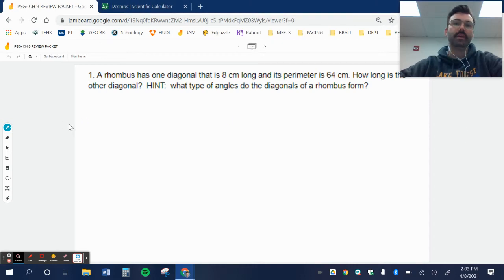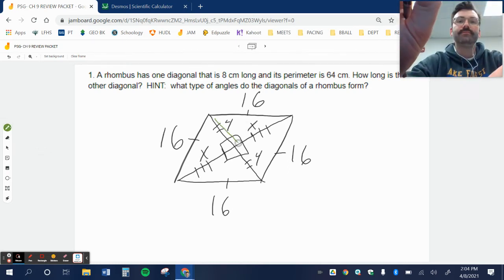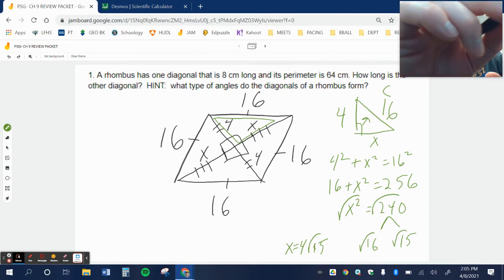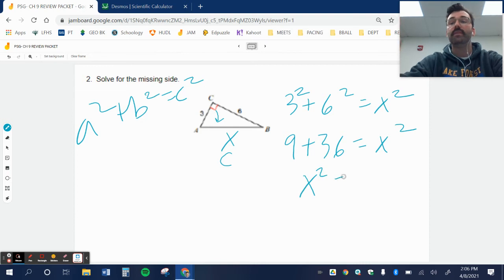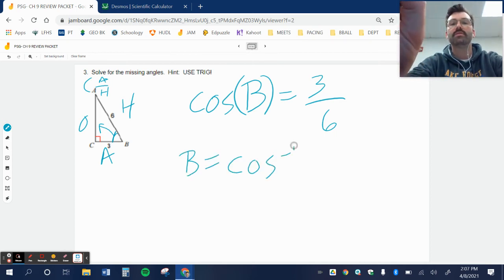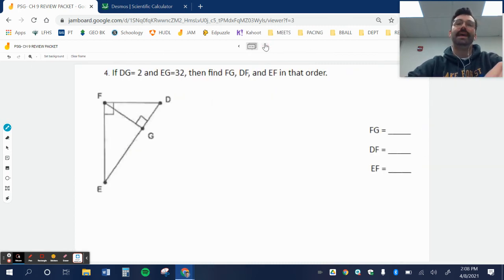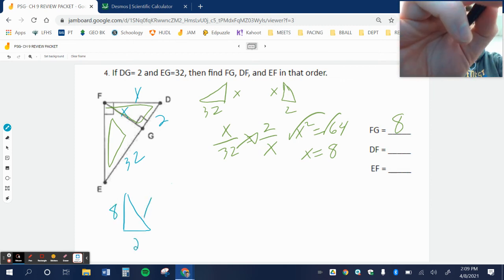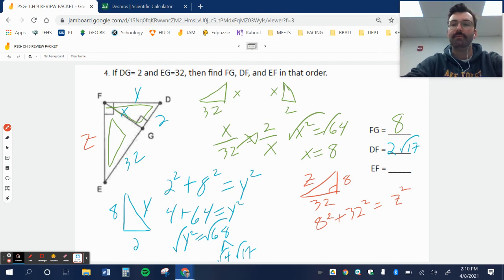PSG- CH 9 REVIEW #1-4